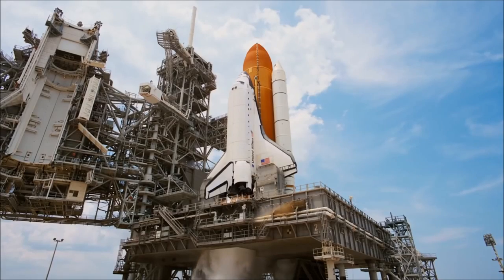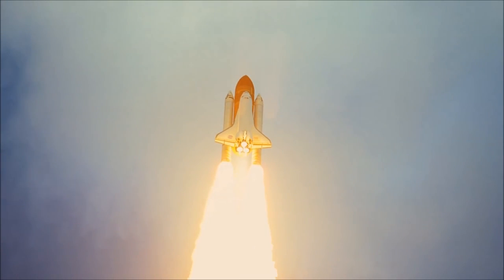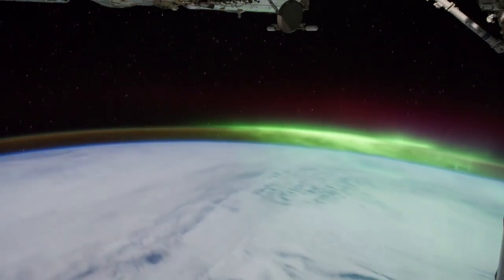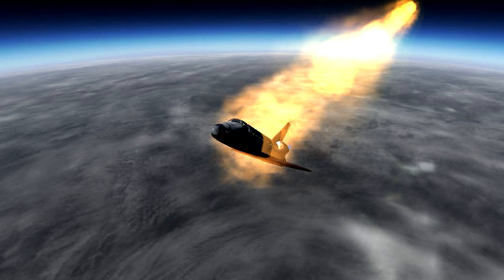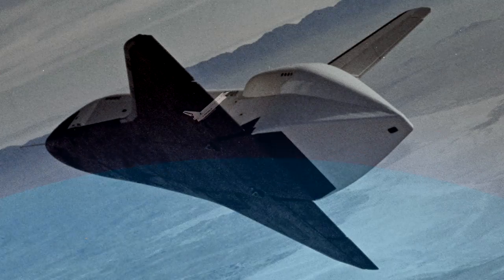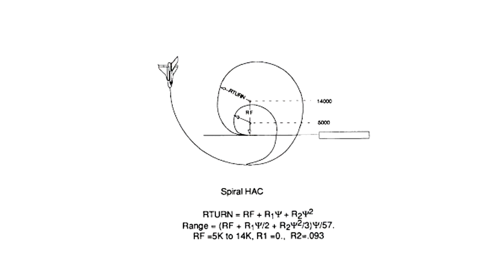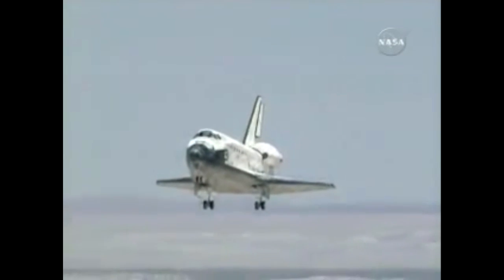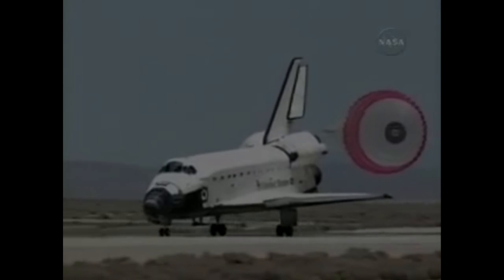How a space shuttle lands from space!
Thank you all so much for clicking on my video. This is my first one so it may be a little rusty!? I hope you all enjoy me explaining how space shuttles land from space back down to earth. Very interesting subject!
HUGE thanks to Bret for inspiring me to make this video!:
Ambiance and music by: Gordon McGladdery